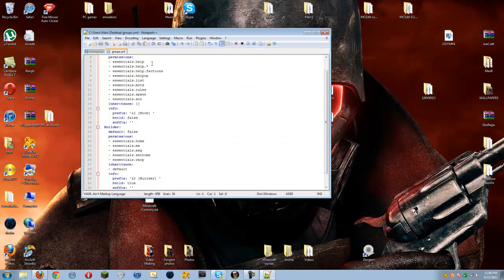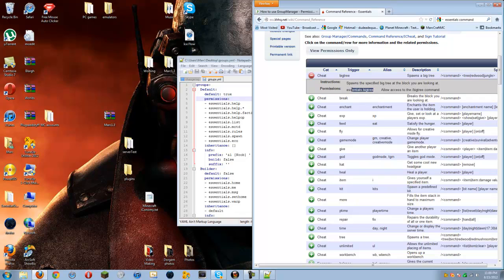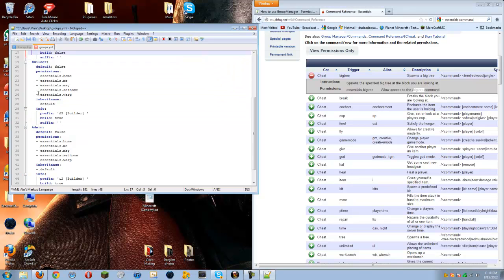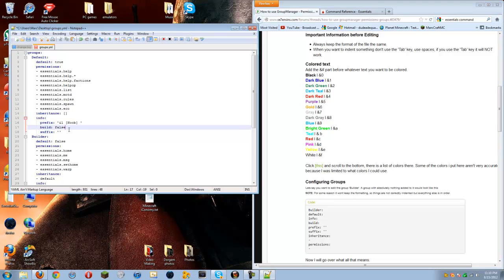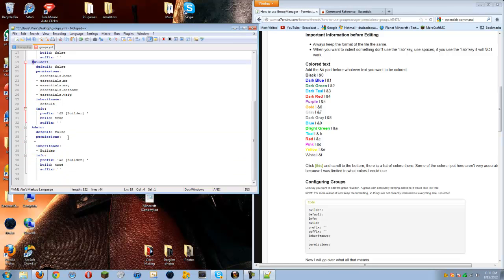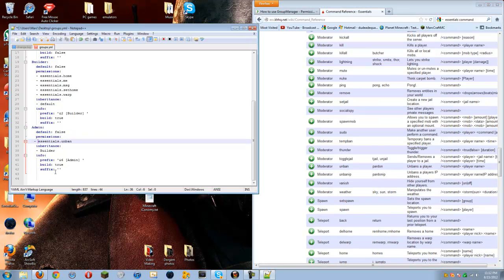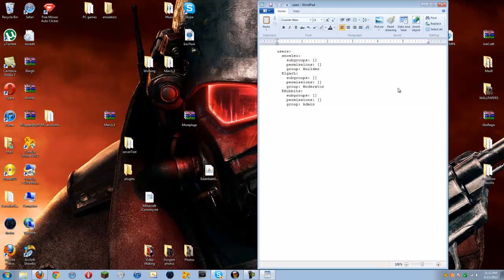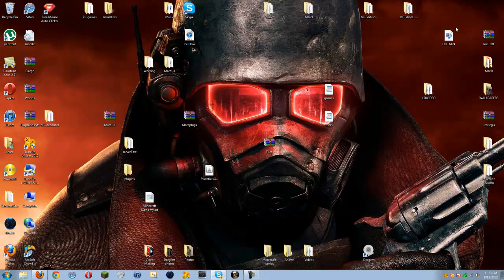Groupmanager Simple Tutorial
How to use groupmanager and write your own permissions EASILY :D